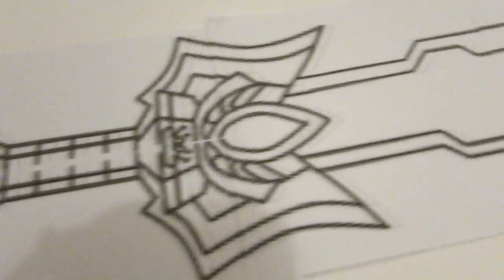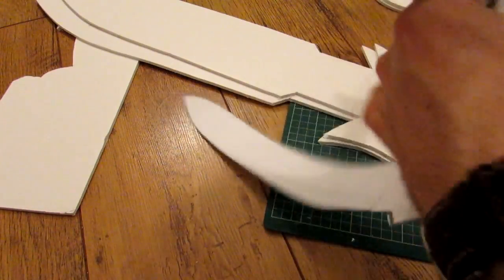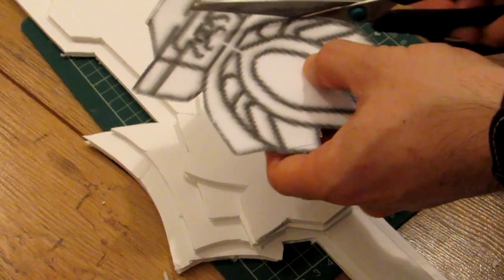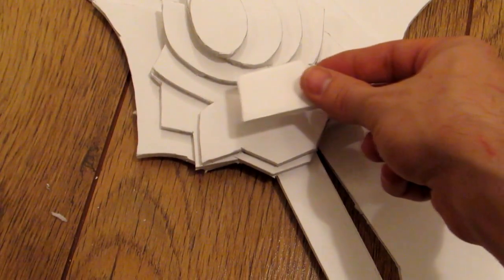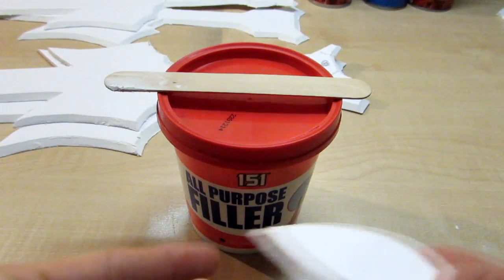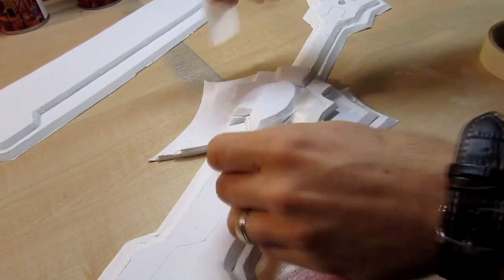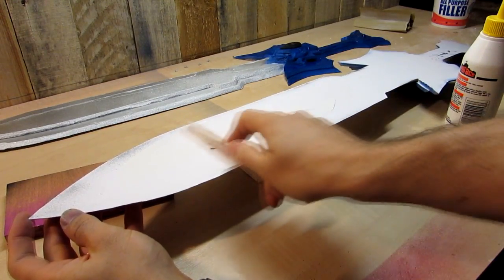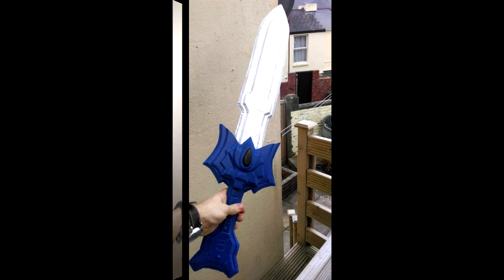How to make the Master Sword (unpowered) from Windwaker (template included)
In this video, find out how to make the Master Sword from LoZ Windwaker. Template included below!